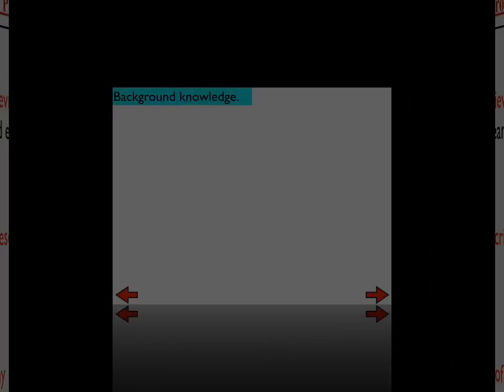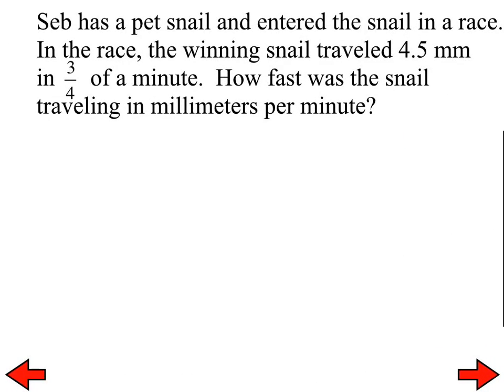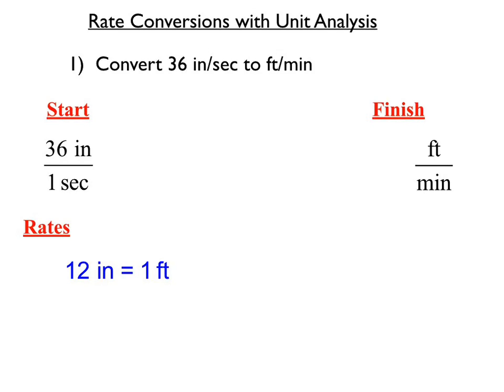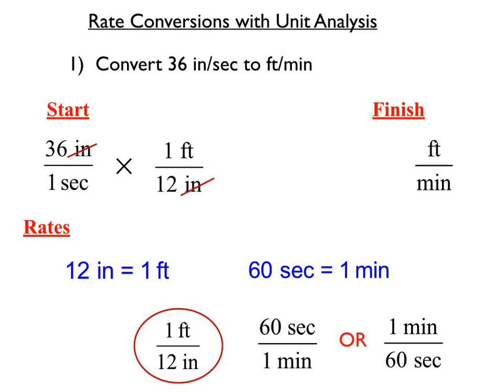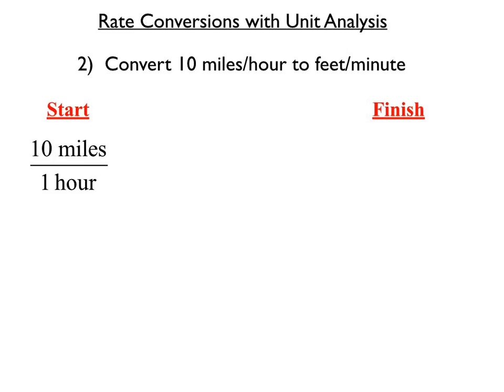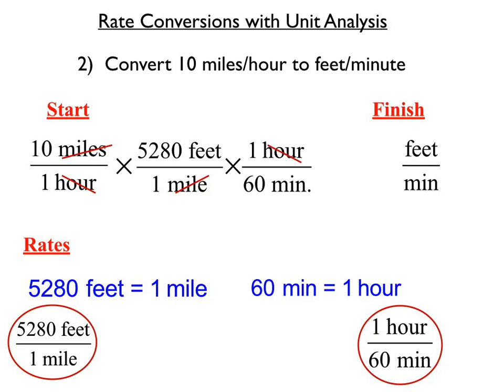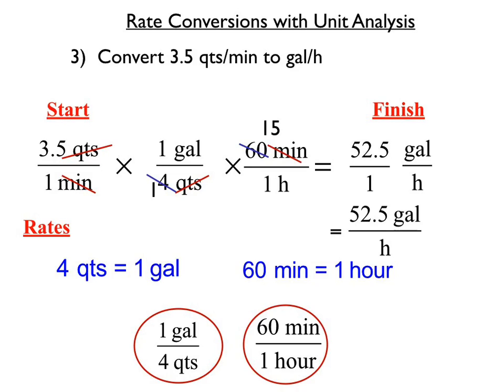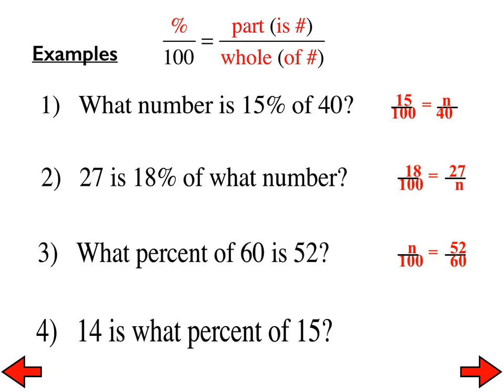4a More Ratio and Proportional Topics